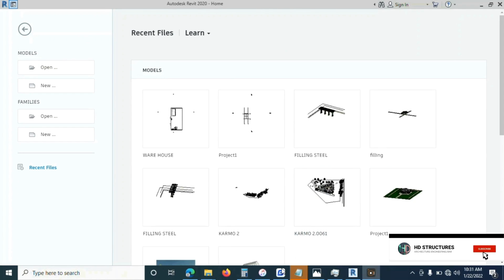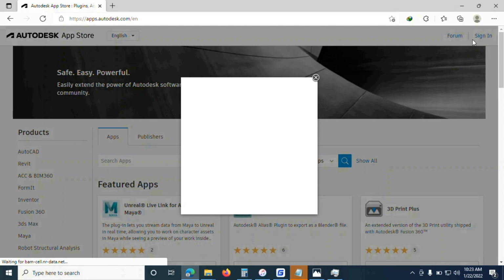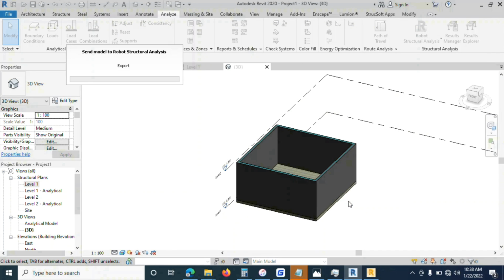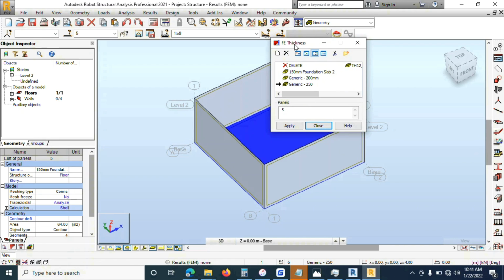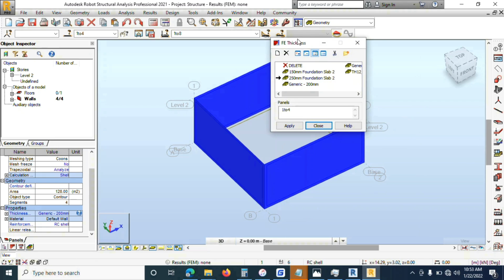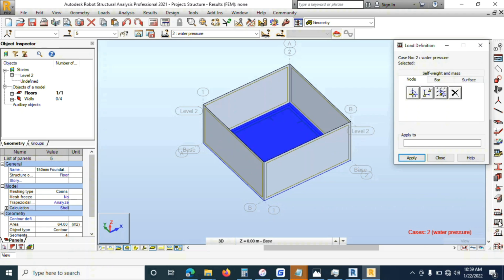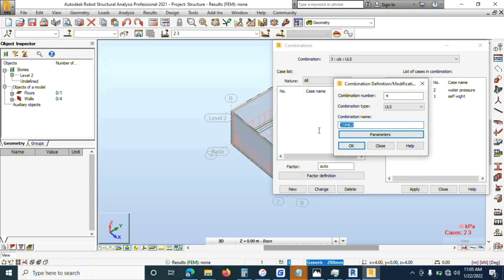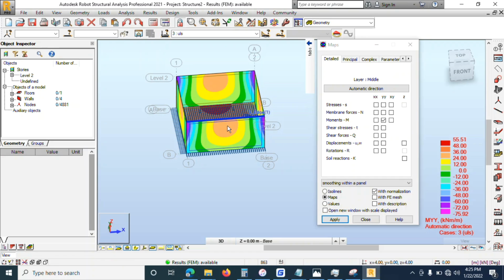water tank/swimming pool design in Revit With Structural analysis in Autodesk Robot (Explained)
This tutorial will guide you on modelling/design of Rc water tank in Revit, with analysis with structural Analysis toolkit in Autodesk Robot
Topics:
1. creating structural grids levels
2. creating in Revit
3. creating structural walls in Revit
4. creating Foundation Floor In Revit
5. Downloading Autodesk Robot structural toolkit For Revit
6. Exporting model to Autodesk Robot
6a. Setting project preferences/parameters
7. Defining Materials IN Autodesk Robot and applying soil pressure
8. Defining Support planer in Autodesk Robot for our RC water tank
9. Applying water pressure loads
10. meshing walls
11. Running Analysis
12. Checking for shear forces, Moments , soil reaction values.